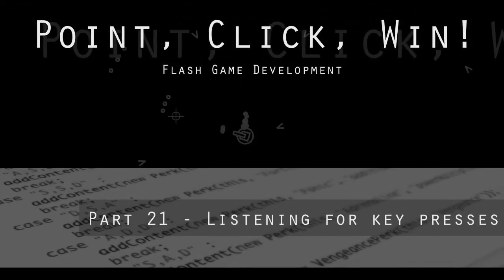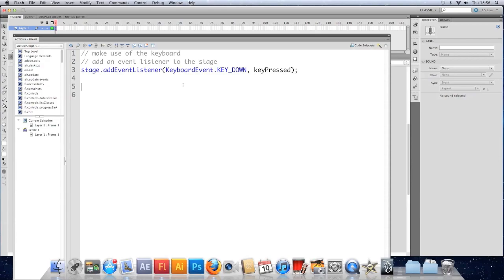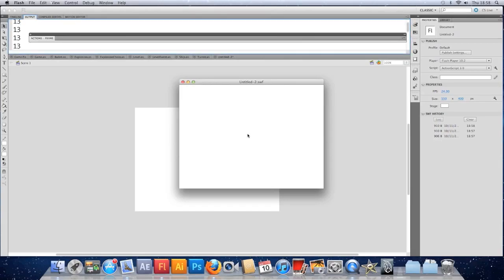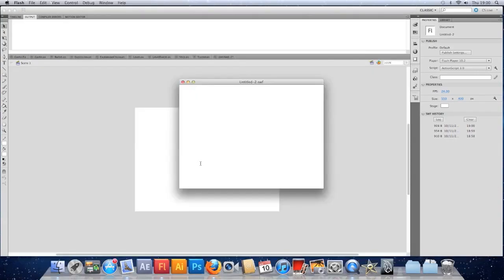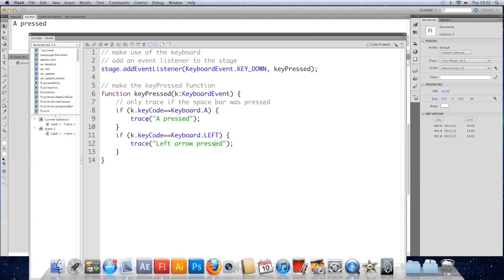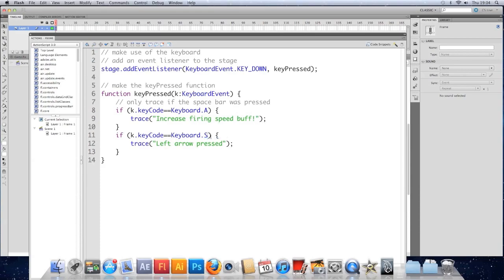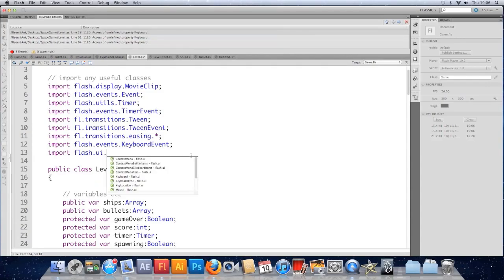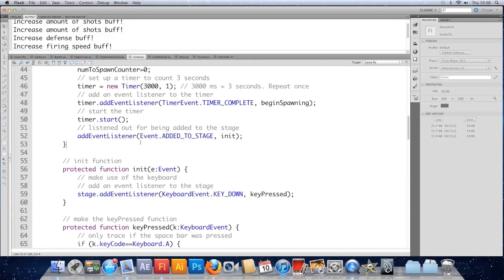Game Development in AS3 Part 21 - Listening for key presses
Finally... key presses ;) Some cool stuff will stem from this one!